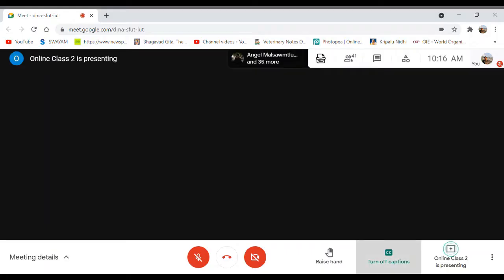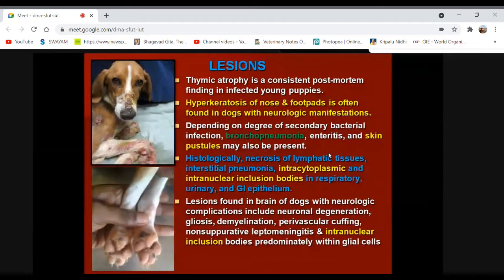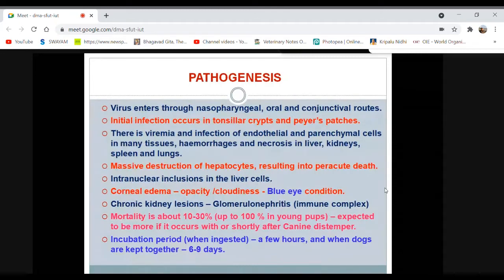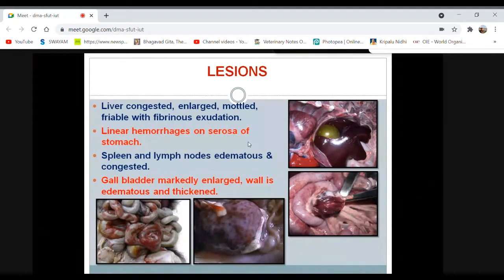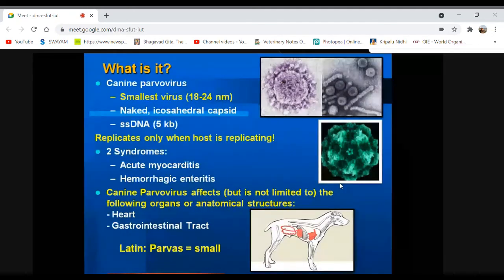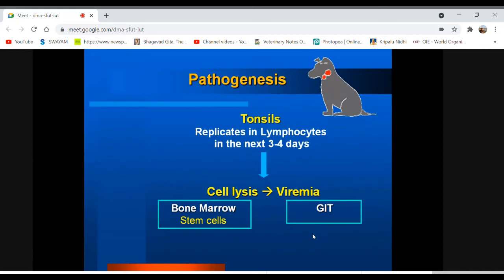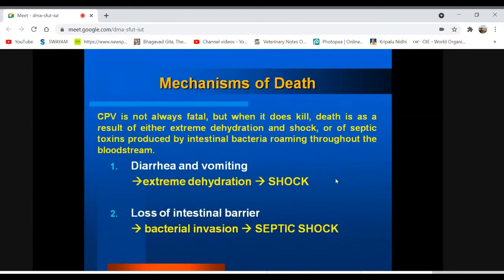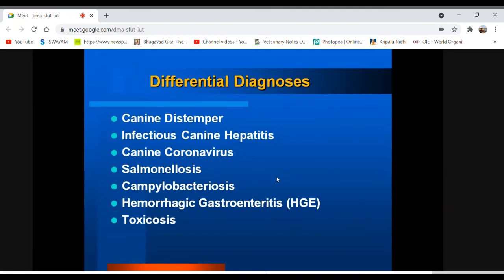VPP Canine Distemper, Parvovirus, Infectious Canine Hepatitis - Veterinary Pathology by Dr. Damodar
00:00 Canine Distemper
12:45 Infectious Canine Hepatitis
27:42 Canine Parvovirus